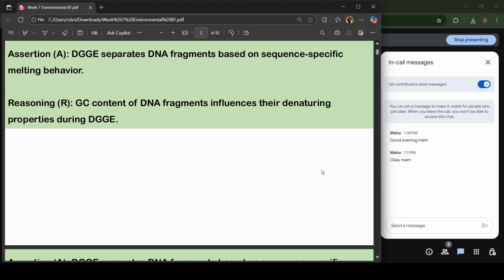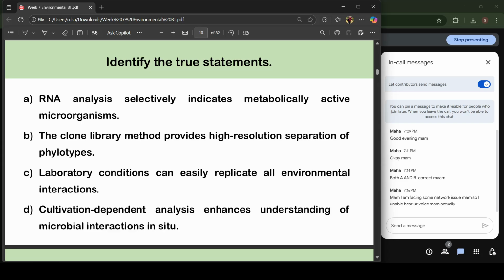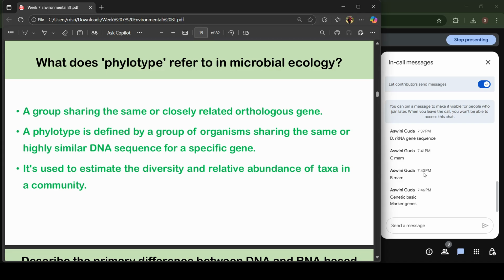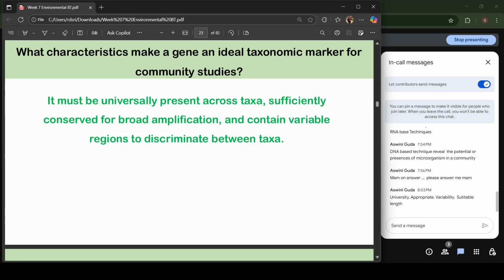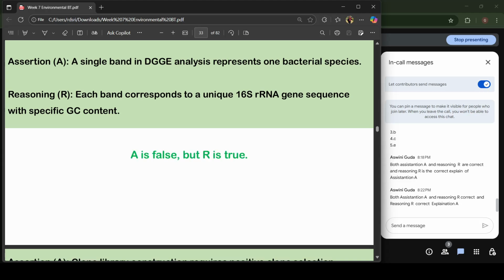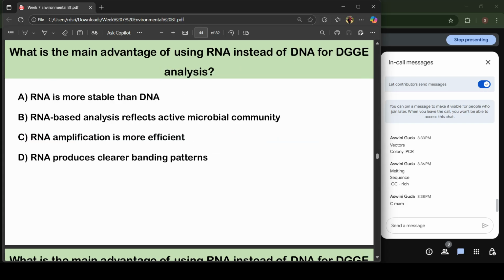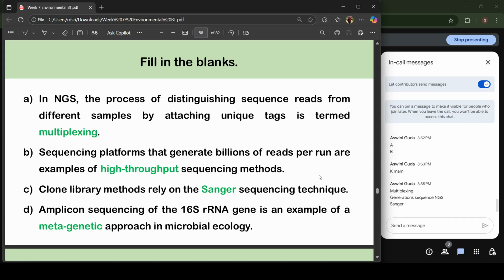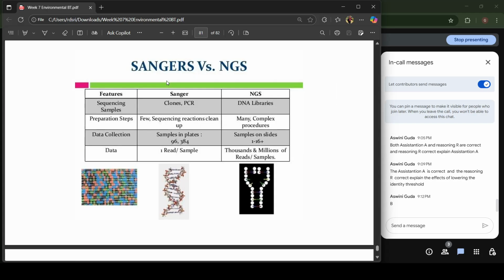Environmental Biotechnology Live session 7 (09 September 2025) - NPTEL